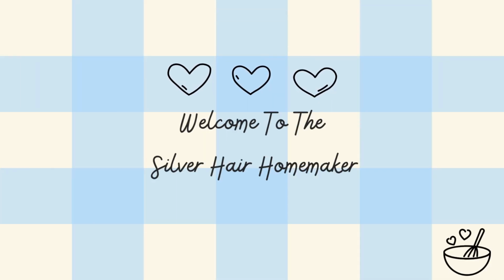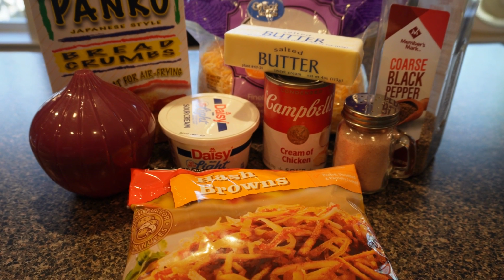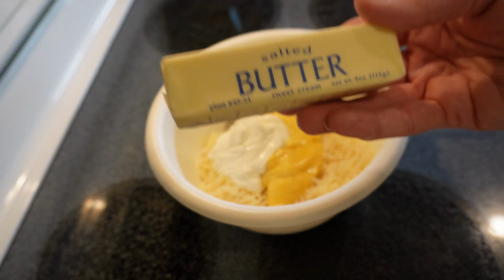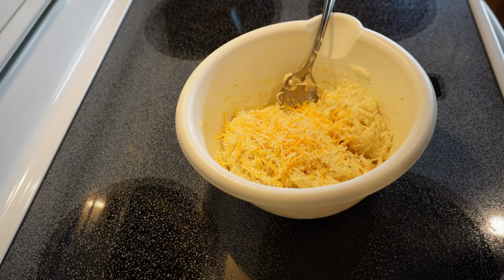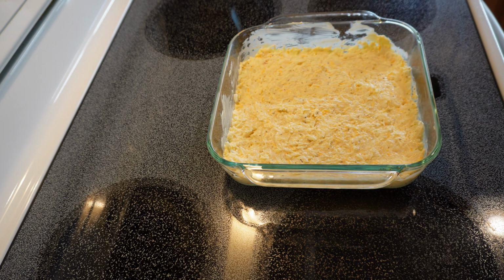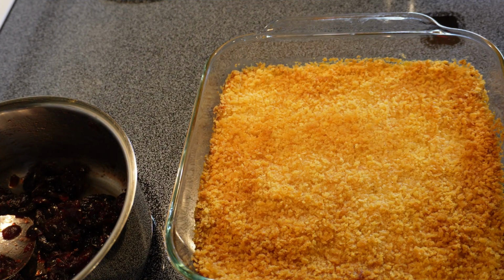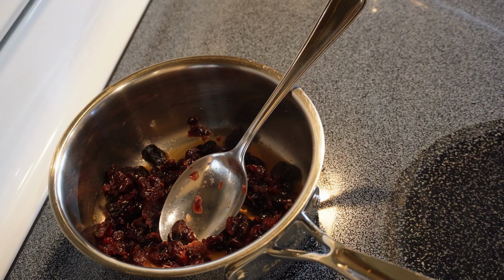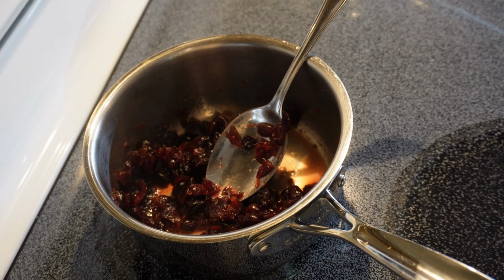My Favorite Side Dish | Thanksgiving Edition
Come along with me today as I cook for one, just me! I keep my meals pretty simple, especially when cooking for one. You're important enough to cook delicious food for yourself, just like you do for others!
Today I'm making my favorite side dish! I've scaled this recipe way down, to be cooked for one or two people, with leftovers.

HASH BROWN POTATO CASSEROLE
Ingredients: About 8 to 10 ounces hash brown potatoes, 1/2 can cream of chicken soup, 3 heaping spoons sour cream, 2 Tblsp. butter (melted), onion (however much you want to use), salt & pepper to taste, shredded cheese, bread crumbs or crushed ritz crackers for topping, 1/2 stick butter (melted) for topping.
Directions: Add hashbrown potatoes to a bowl. Add in cream of chicken soup, sour cream, onion, shredded cheese, salt, & pepper. Mix well to combine. Grease an 8x8 casserole dish. Pour hashbrown mixture into casserole dish and spread evenly. Top with breadcrumbs or crushed Ritz crackers. Pour 1/2 stick of melted butter over the top.
Bake in a 350 degree Fahrenheit oven for one hour and 10 minutes, or until golden brown and crispy on top.